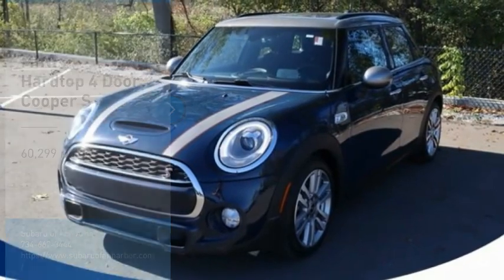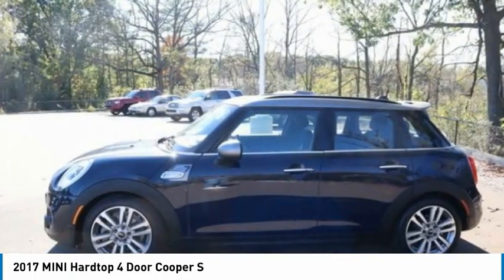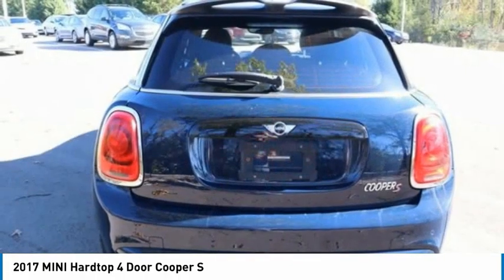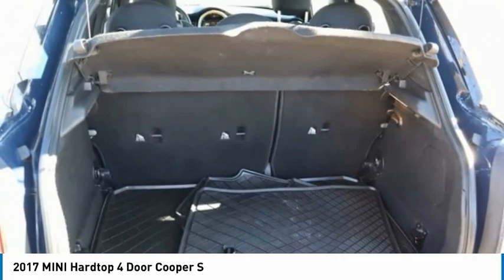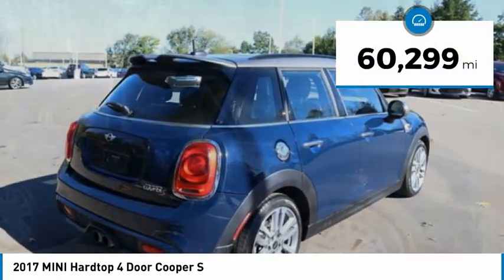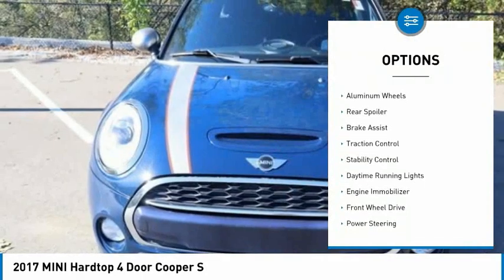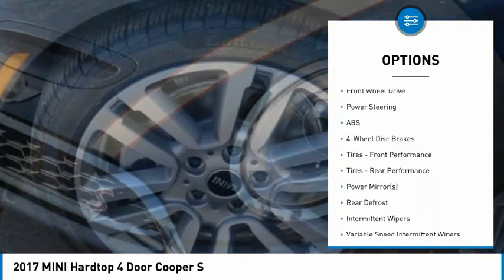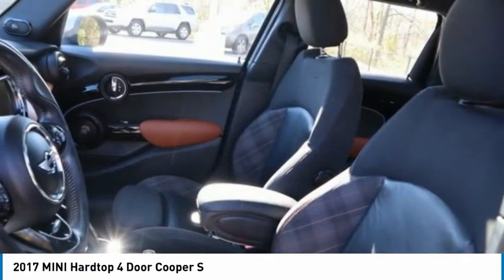2017 MINI Hardtop 4 Door SD32231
2017 MINI Hardtop 4 Door Cooper S

COMES WITH COMPLIMENTARY 1 YEAR MAINTENANCE AND 1 YEAR KEY REPLACEMENT!!CLEAN, FUN CAR TO DRIVE!!Clean CARFAX.2017 MINI Cooper S Base Blue FWD 7-Speed Automatic 2.0L 16V TwinPower TurboPLEASE CALL OR TEXT TO CHECK AVAILABILITY AND ADDITIONAL OPTIONS.Reviews:* All available engines blend quickness and fuel efficiency; nimble handling helps keep the Mini glued to the road; lots of available add-ons mean a high degree of personalization; interior looks classy and upscale. Source: Edmunds